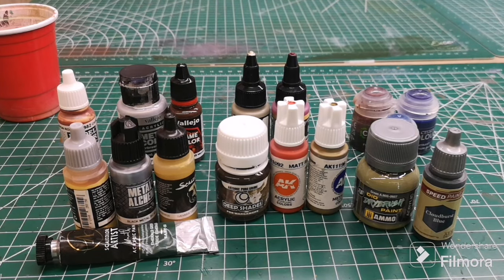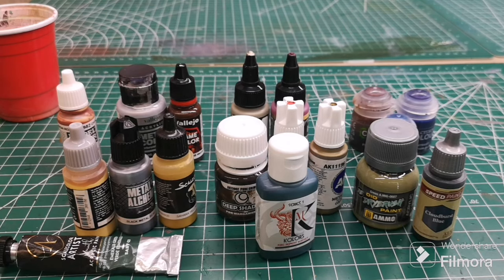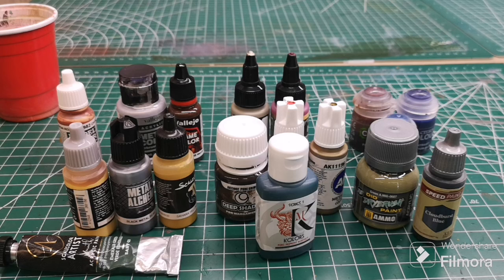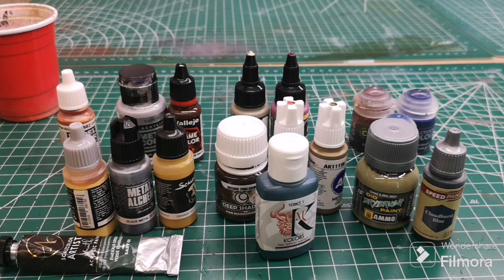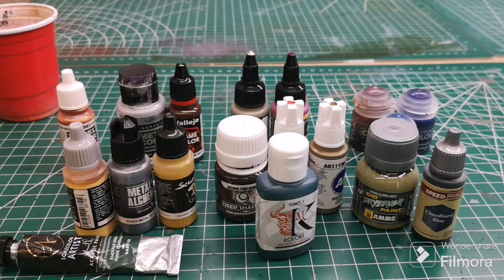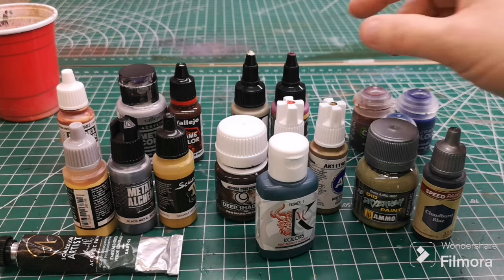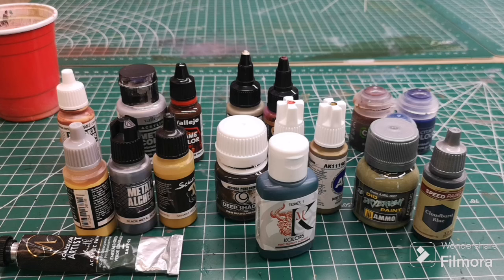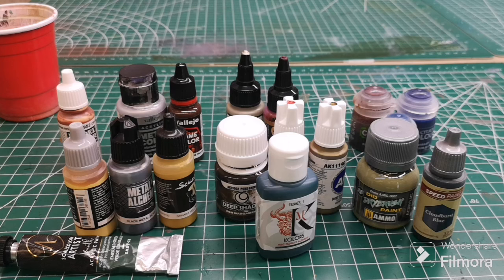What are the best paints for painting warhammer and other models?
Jay talks about all the kinds of paints available and what's good or bad about them.